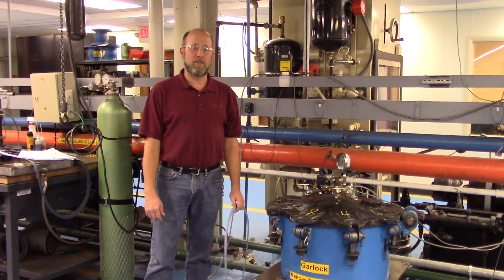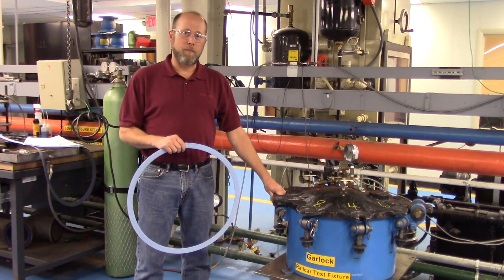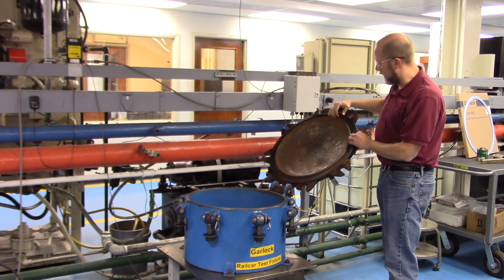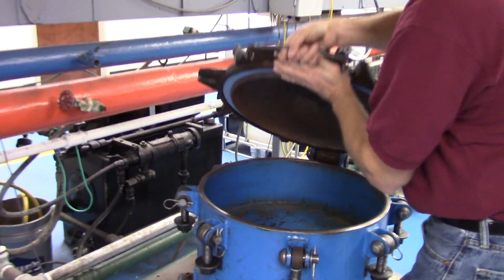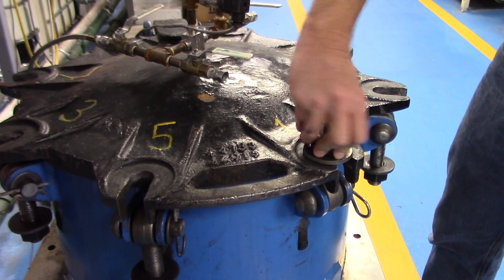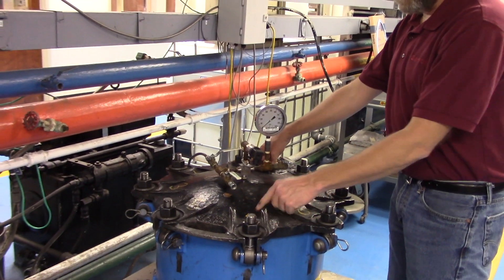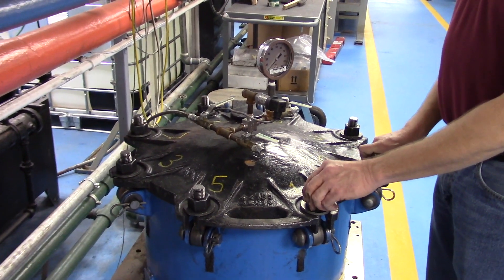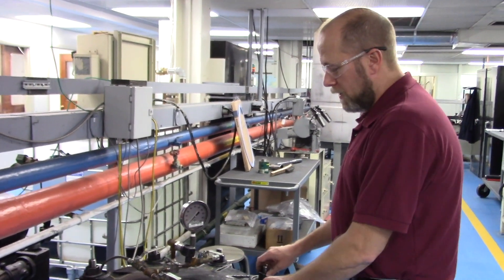TUFF-RAIL® Manway Gasket Installation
Garlock Sr. Applications Engineer, Matt Tones demonstrates the ease of installing the TUFF-RAIL® Manway Gasket.

The TUFF-RAIL® patent pending technology incorporates raised sealing features for a tighter seal in less than ideal bolting conditions, even after multiple cycles.

Engineered to a single size, these gaskets fit the most common manways (AAR-1, UTC-1, TRN-1) simplifying gasket selection and inventory requirements.